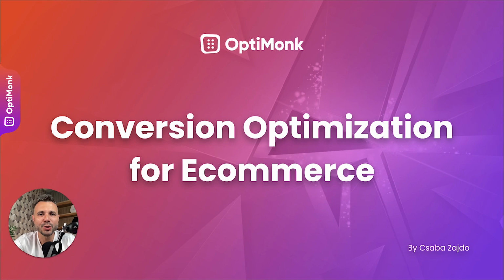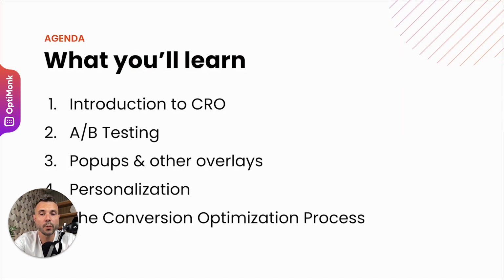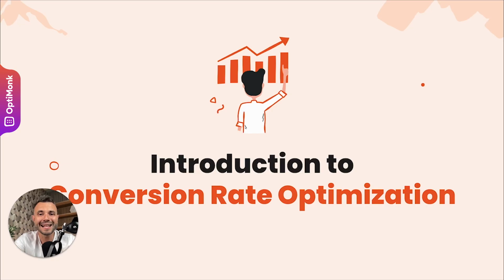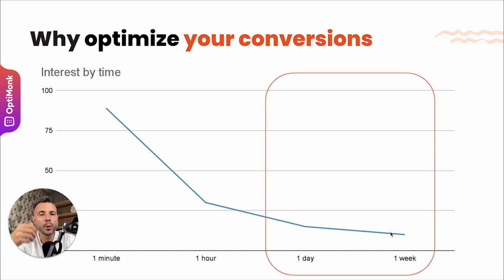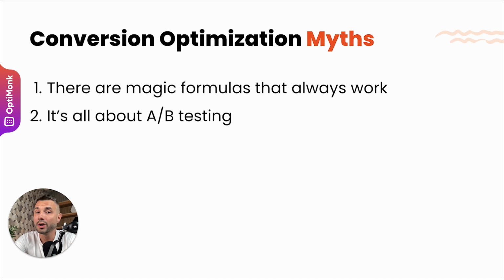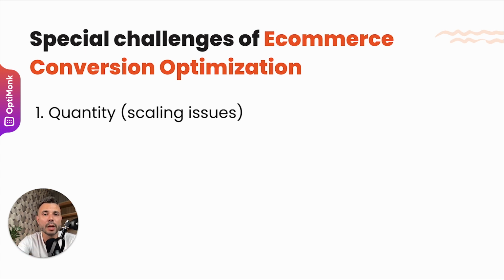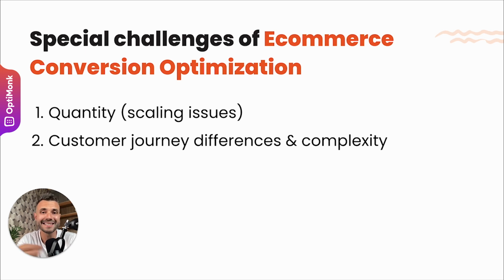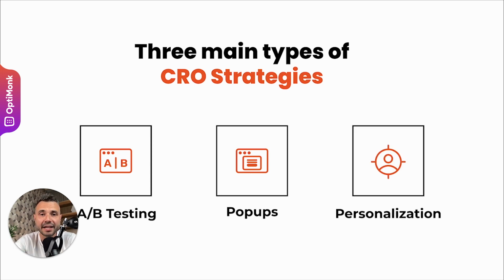Conversion Rate Optimization Course - Introduction to CRO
Welcome to our Conversion Rate Optimization Course for ecommerce stores. Join Csaba Zajdo, founder & CEO of OptiMonk, on this journey where he'll show you how to optimize and boost conversions as a small business.

In this video, you’ll learn the key principles of conversion rate optimization and how all these principles apply to small and medium businesses.